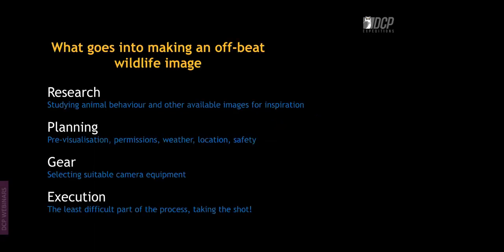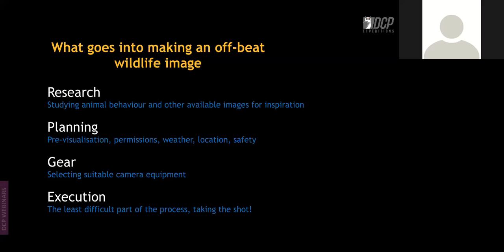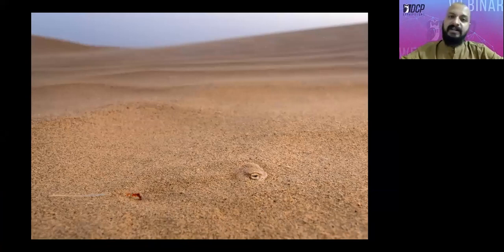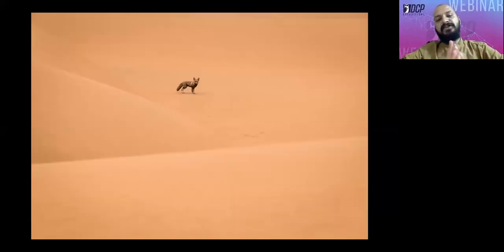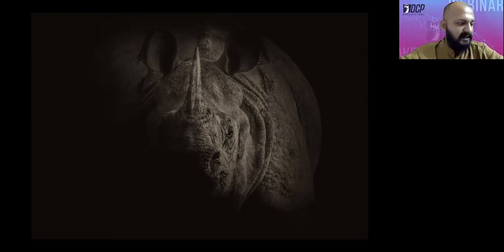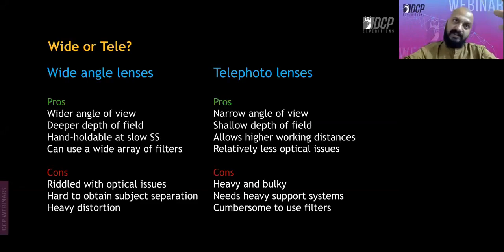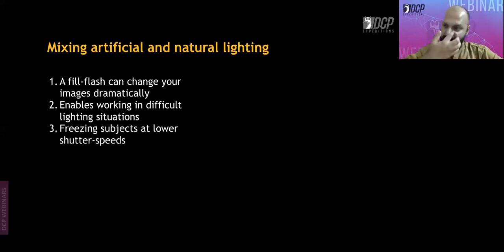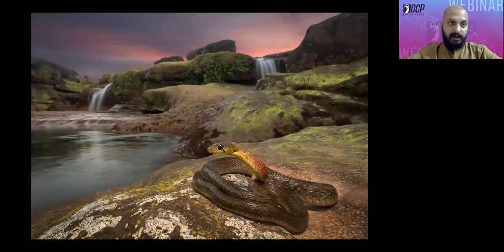🔴 DCP Webinar#003 "Breaking the Mould in Wildlife Photography" by Soumabrata Moulick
DCP Webinar No.:  003

Topic: Breaking the Mould in Wildlife Photography

Date: Saturday, April 11, 2020

This Webinar was on "Lighting in Portraiture". At the end of Webinar, mentor answered the questions of attendees.

Viewers of this video can also ask questions on comment box below.